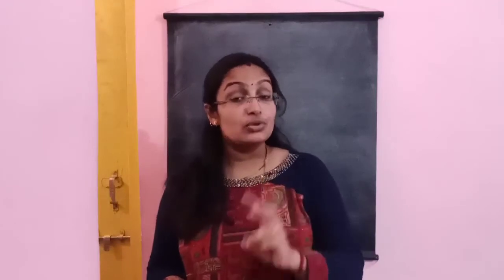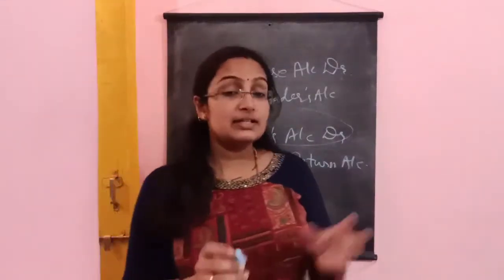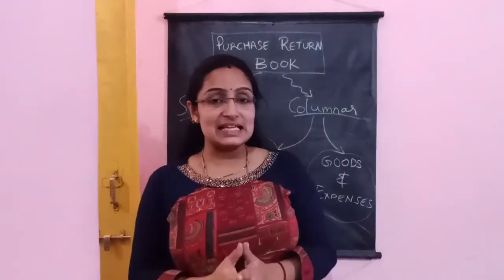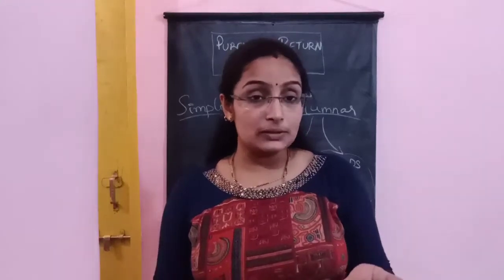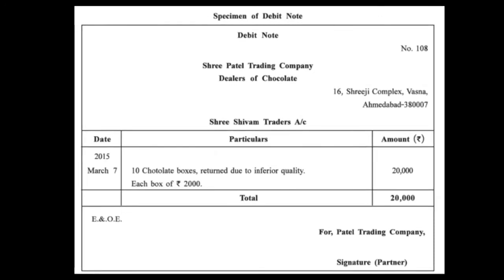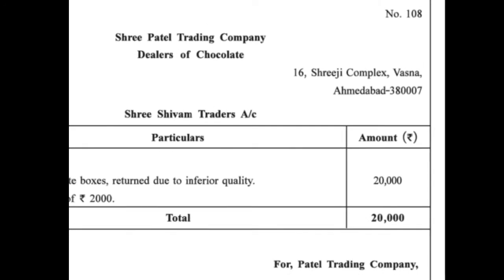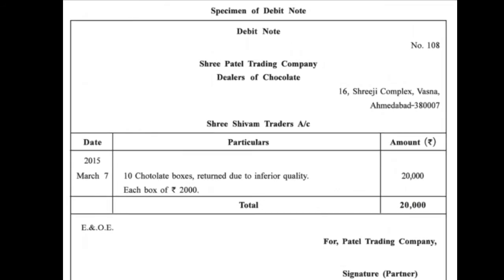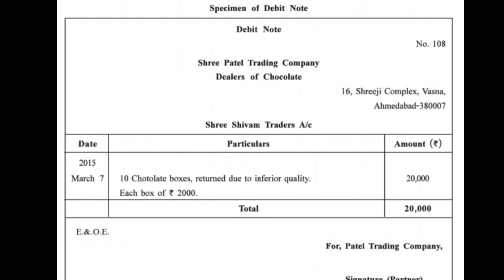Subsidiary Books-Purchase Return Book | Ch 6-Part 4 | Elements of Accounts | Gujarat Board | Eng Med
In this video how to prepare purchase return book and a specimen of debit note is explained.